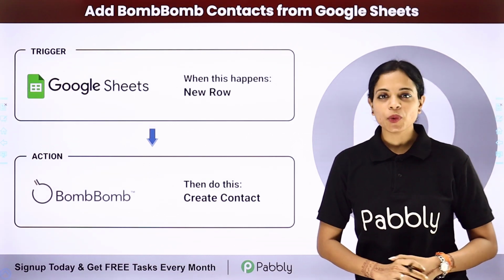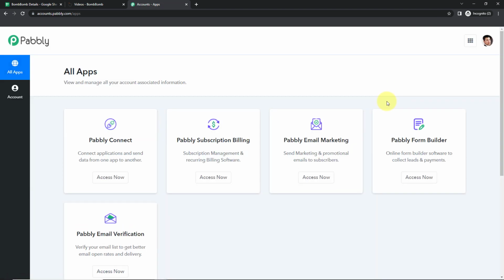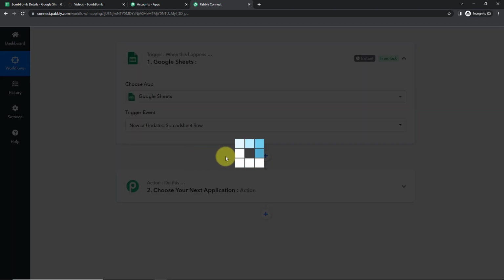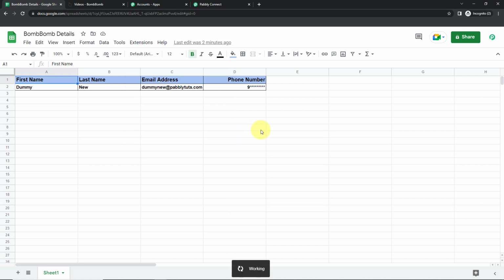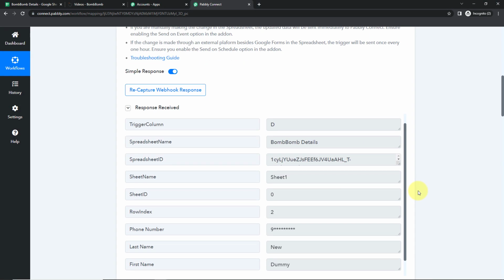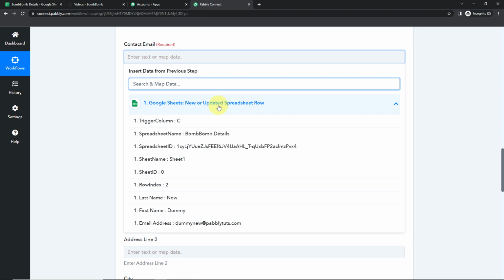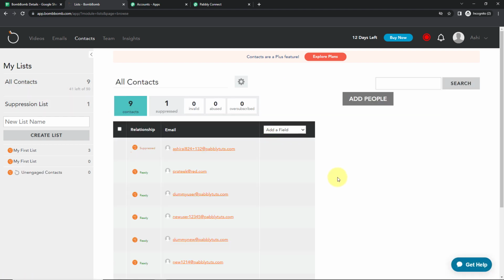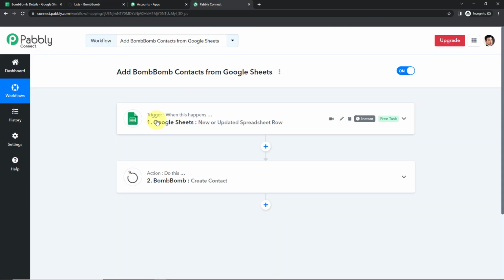How to Add BombBomb Contacts from Google Sheets - Google Sheets BombBomb Integration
BombBomb is a powerful tool for sending video emails and texts to your contacts. In this video, we are going to learn how to set up Google Sheets & BombBomb integration. Once you set up this integration, it will automatically add BombBomb contacts from your Google Sheets spreadsheet using Pabbly Connect software.

So check out the video & you’ll be able to quickly and efficiently add contacts from your Google Sheets spreadsheet to your BombBomb account.